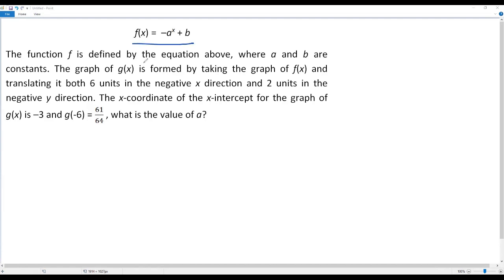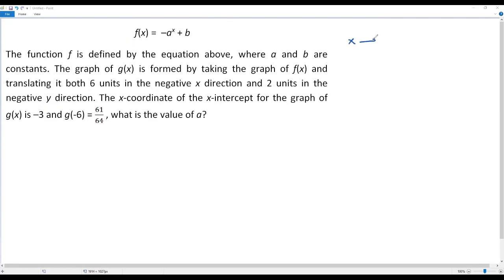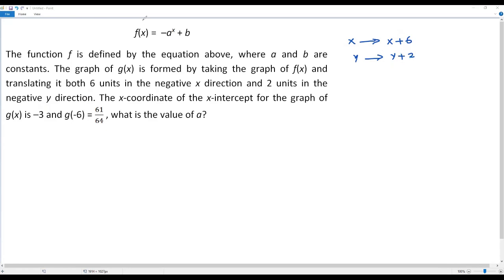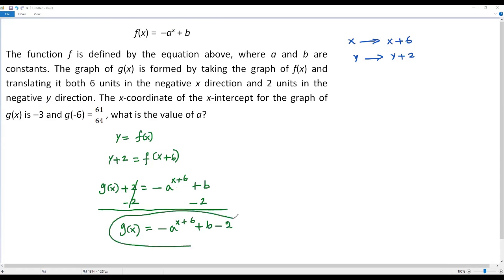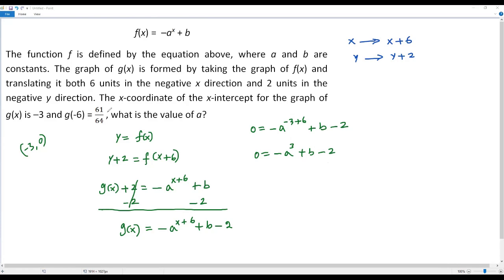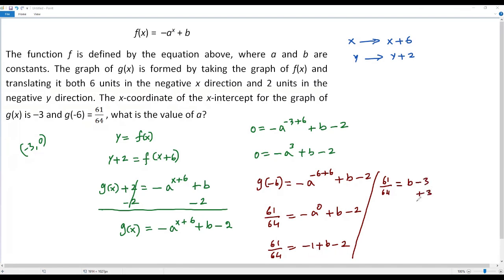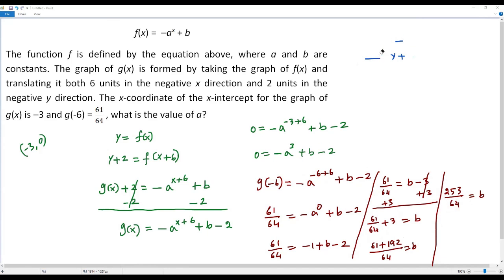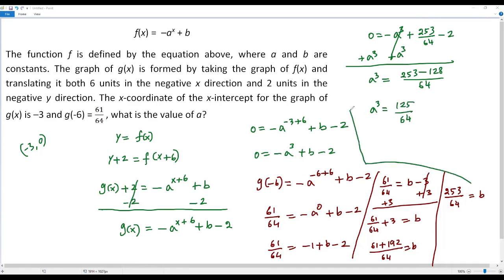Algebra 2 Advanced - Transformations on Exponential Function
f(x) =  –a^x + b

The function f is defined by the equation above, where a and b are constants. The graph of g(x) is formed by taking the graph of f(x) and translating it both 6 units in the negative x direction and 2 units in the negative y direction. The x-coordinate of the x-intercept for the graph of g(x) is –3 and g(-6) = 61/64 , what is the value of a?